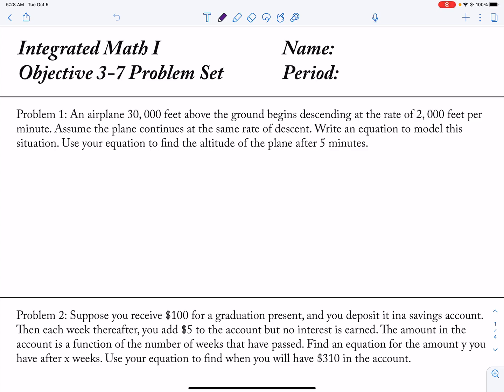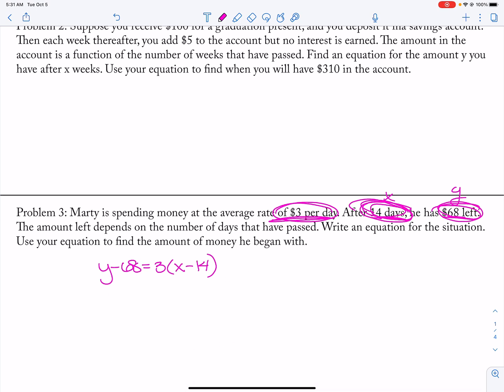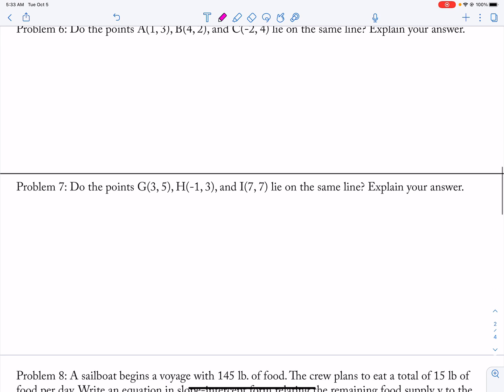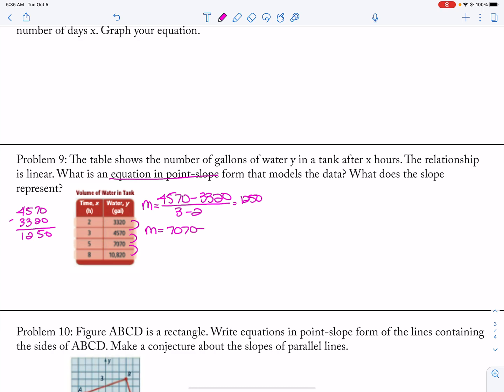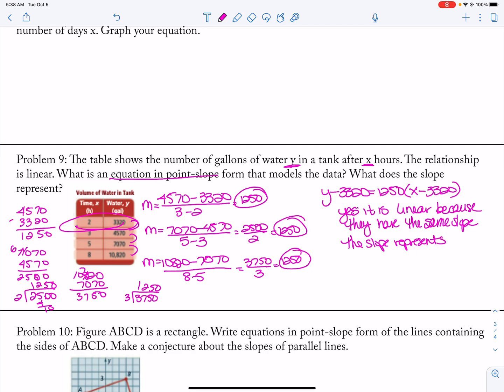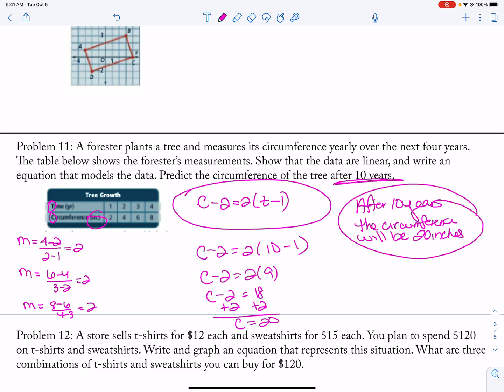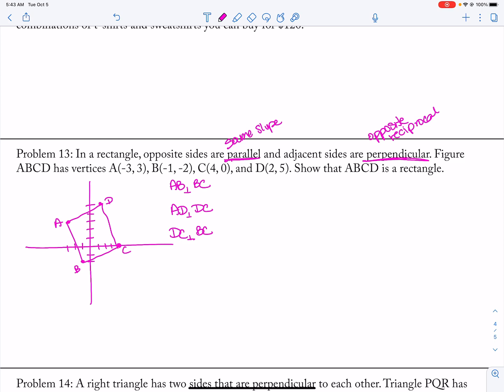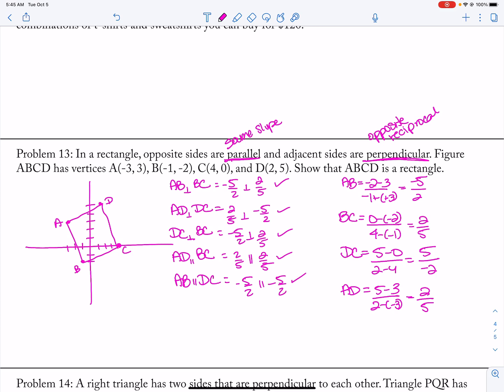IM1_Solving Linear Equations Word Problems Solutions